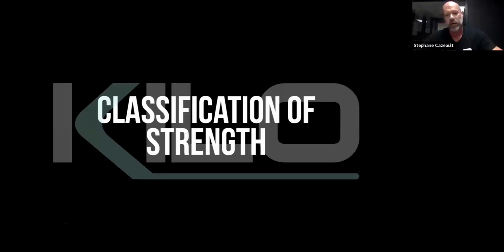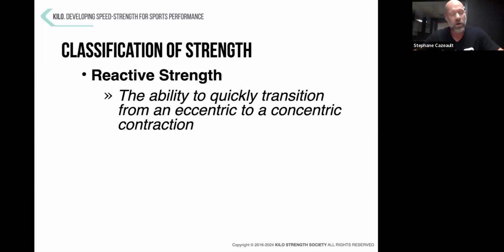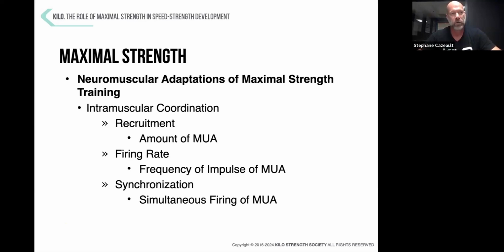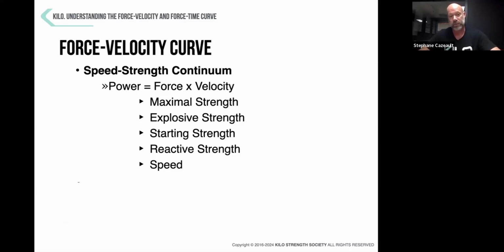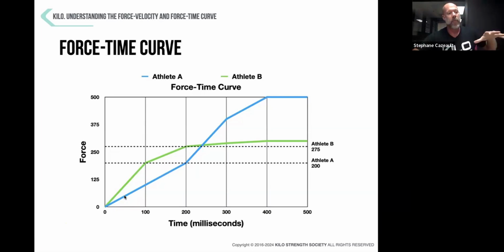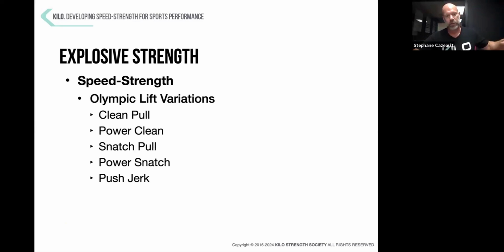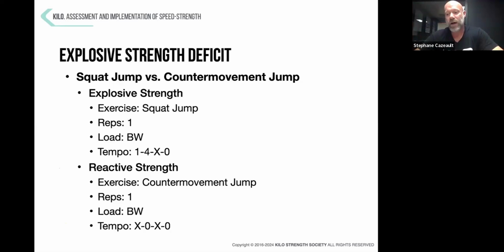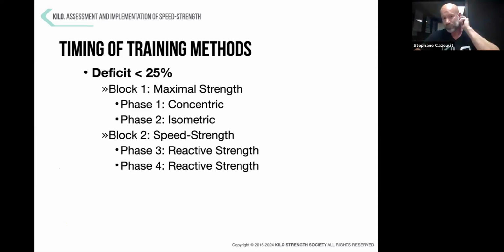Developing Speed Strength for Sports Performance Workshop with Stéphane Cazeault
In this workshop, Stéphane Cazeault, founder of KILO, will provide practitioners with an overview of how to develop speed-strength for sports performance.

LEARNING OUTCOMES:
1. The Role of Maximal Strength in Speed-Strength Development
2. Understanding the Force-Velocity and Force-Time Curve
3. Developing Speed-Strength
4. Assessment and Implementation of Speed-Strength

About Stéphane:
With a wealth of experience training MLB, NFL and NHL athletes, Stéphane excels at strength training performance optimization. His meticulous data tracking over his career has enabled him to refine his systems for maximum results. He now dedicates his time to educating strength coaches, providing optimized strategies for enhanced program design and periodization.